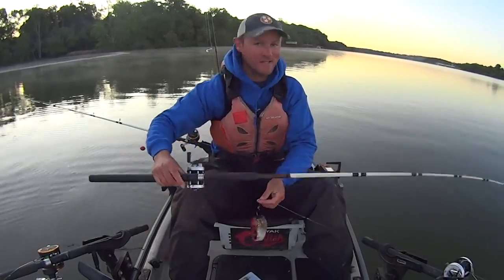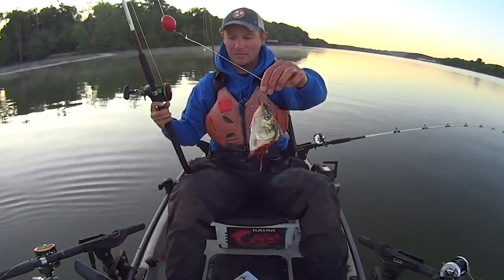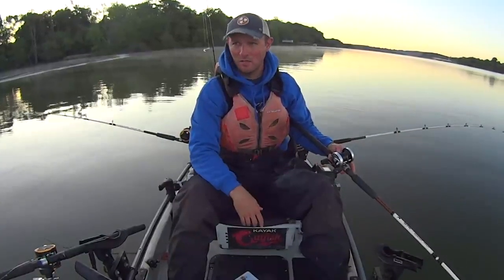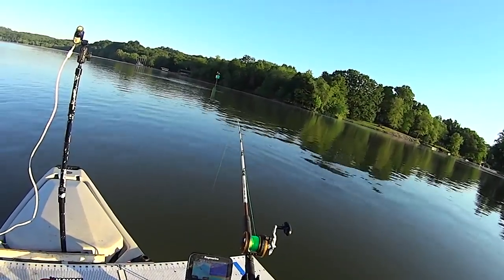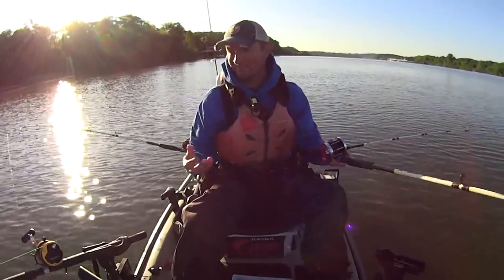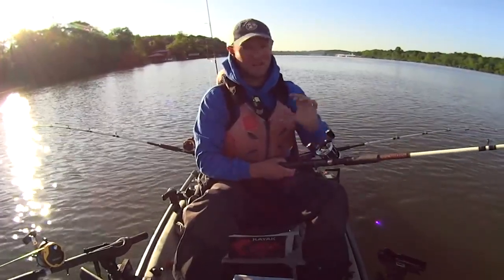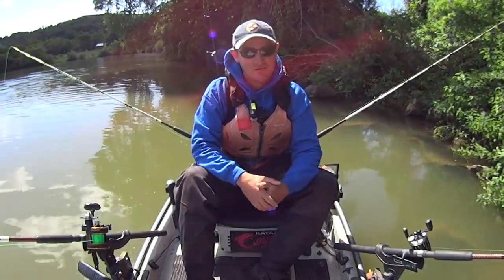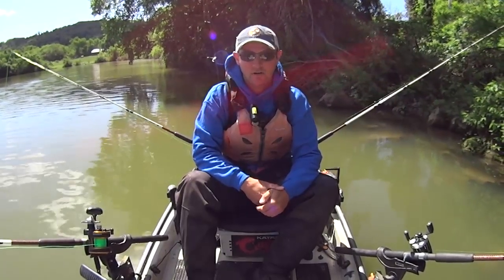It Wasn't The Fish I Was After But I'll Take It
In this video, I hit the Tennessee River to do some anchor fishing with cut bait along a main channel ledge. Flathead catfish was the target species. I didn't get the flathead I was after but I did hook into a nice striped bass. Just another awesome morning of kayak catfishing.